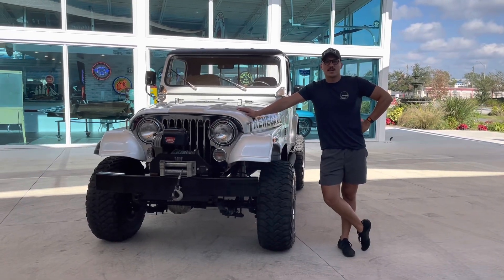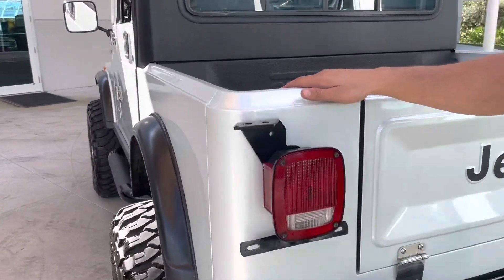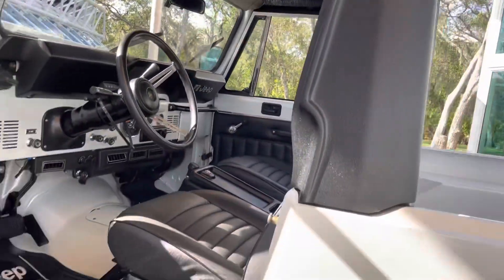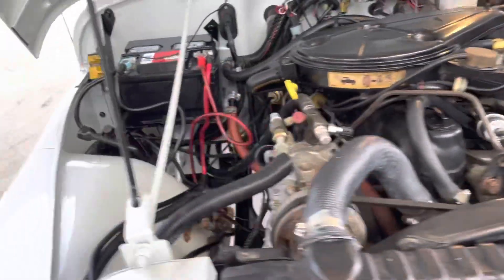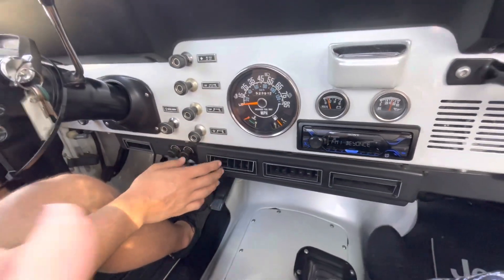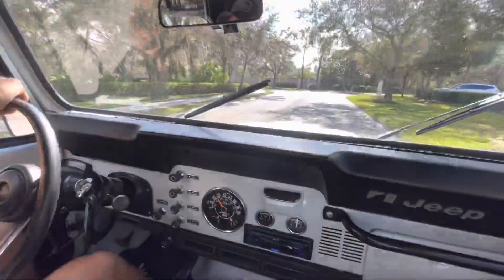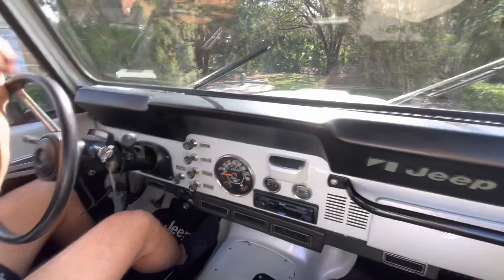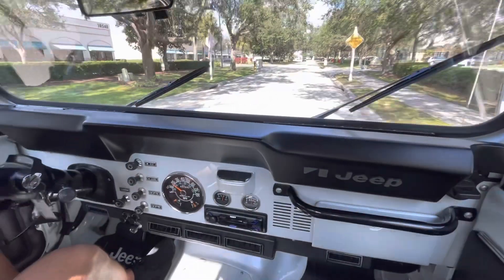1986 Jeep CJ7 - Skyway Classics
1986 Jeep CJ7 Renegade

If you want a top-notch 1986 Jeep CJ7 Renegade then we have it here for you at Skyway Classics. It looks and drive as brand new, and it should as everything appears to have been touched from the frame to the glossy white paint on the immaculate body, with the custom hardtop, it is impressive.

Features

1986 Jeep CJ7 Renegade

4.2 liter in-line 6-cylinder engine
Automatic transmission
Clean, tidy, and detailed engine compartment
Factory equipment on it including the black air cleaner with the factory decals
Black aluminum finned valve covers
Air conditioning
M/T Off road tires
6 Spoke Dick Cepek polished aluminum aftermarket wheels on all four corners
Black/grey/white interior
High back buckets with headrests
Lockable center console
Three spoke Jeep steering wheel
Shifter for the transfer case
Dash layout is all function-ability with all the controls, switches, a nice simple layout of gauges, stereo radio system, seat belts, grab handle for your front seat passenger, air conditioning, and body painted floors
White paint wit Renegade callouts on the hood
Black winch and bumper on the front
Rear tube bumper
Step up bars to protect the rockers and also assist getting up in
Black fender flairs all around
Chrome hood hold-downs, and all the factory trim, emblems, lights, mirrors
Custom hardtop

Mechanical

Release the restraints and pop the open the hood and you will find the iconic and reliable 4.2 liter in-line 6-cylinder engine in all its glory in the clean, tidy, and detailed engine compartment looking just as it did or better than new.

Stock fuel, intake, and exhaust manifolds which sends spent gases to a dual exhaust system that make this Jeep sound sweet. It has mostly factory equipment on it including the black air cleaner with the factory decals, black valve cover, air conditioning, and all the appropriate belts and hoses that are in great shape.

It has a great stance as it rides on M/T Off road tires with 6 Spoke Dick Cepak polished aluminum aftermarket wheels on all four corners that provides good ground clearance as well as great traction.

Interior

Step up inside off the black step bars into the black/grey/white interior with high back buckets with headrests, Lockable center console, Three spoke Jeep steering wheel, Shifter for the transfer case, a dash layout is all function-ability with all the controls, switches, a nice simple layout of gauges, stereo radio system, seat belts, grab handle for your front seat passenger, air conditioning, and body painted floors.

Exterior

This Jeep looks great in white with black Renegade callouts on the hood as well as the CJ grill and black winch and bumper on the front, rear tube bumper, black step up bars to protect the rockers and also assist getting up in, Black fender flairs all around, Chrome hood hold-downs, and all the factory trim, emblems, lights, mirrors, as well as a custom hardtop, and the rear storage area.

All CJ Jeeps consistently had a separate body and frame, rigid live axles with leaf springs both front and rear, a tapering nose design with flared fenders, and a fold-flat windshield, and could be driven without doors, as is ours.

Conclusion

The gorgeous 1986 Jeep CJ7 we have at Skyway Classics will give you many hours of open-air enjoyment, either on the road or off. After all, that's what Jeeps are made for.

It is really nicely done Jeep and we are sure you will agree when you see it for yourself.